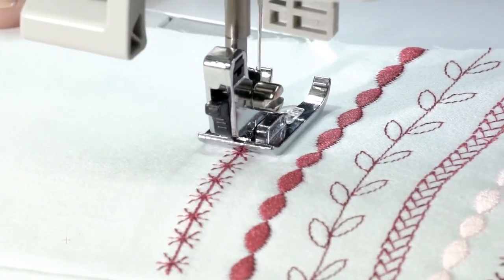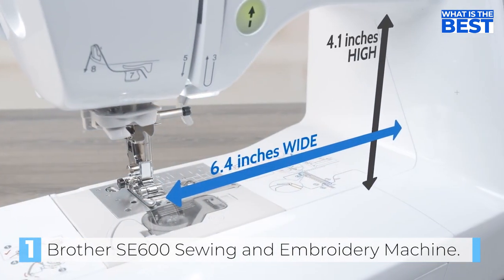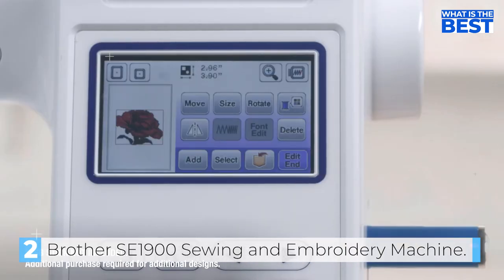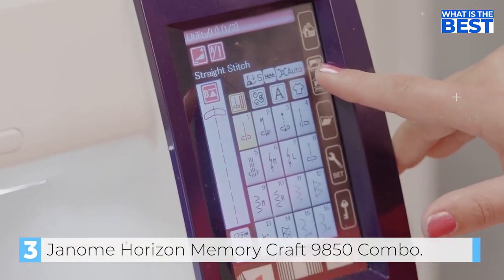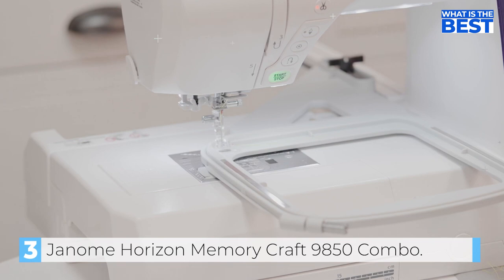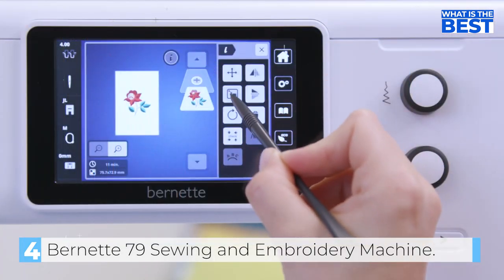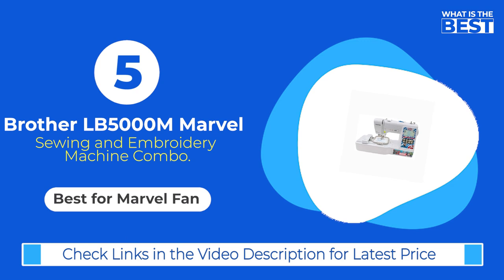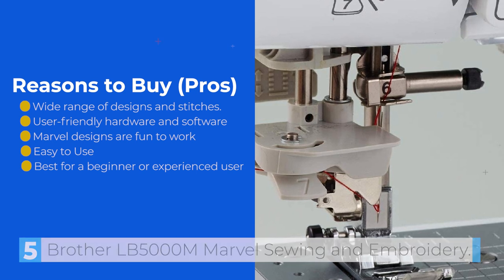What's the Best Sewing and Embroidery Machine Combo in 2024?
List of Top 5 Best Sewing Embroidery Machine Combo: [Check Price]

What is the Best Sewing and Embroidery Machine Combo in 2024?
Choosing the right sewing and embroidery machine is a crucial first step, whether you're planning to launch a home-based embroidery business or create stylish outfits and accessories for your loved ones. However, finding the best sewing and embroidery machine combo can be a daunting task. A combo machine offers the convenience of having both a sewing machine and an embroidery machine in one, saving you space and money. In this video, we will highlight the top 5 best sewing and embroidery machine combos that are worth considering.

In Number 1 We Have Brother SE600 Sewing and Embroidery Machine Combo.
The Brother SE600 is the ultimate combo machine for beginners who are on a budget. It offers an affordable way to delve into the world of sewing and embroidery and is a reliable machine that is packed with features.
The Brother SE600 2-in-1 sewing and embroidery machine is the best overall choice for anyone who wants to start their sewing and embroidery journey.

Next up in Number 2 we have Brother SE1900 Sewing and Embroidery Machine Combo.
The Brother SE1900 is a step up from the SE600, offering an improved sewing and embroidery experience at a slightly higher investment. With a larger field size of 5"x7" compared to the SE600's 4"x4", the SE1900 boasts a significant increase in the number of built-in stitches and embroidery designs. Overall, the Brother SE1900 is one of the best value-for-money sewing and embroidery machines from Brother.

In Number 3 we have Janome Horizon Memory Craft 9850 Sewing and Embroidery Machine Combo.
The Janome Horizon Memory Craft 9850 is a high-quality and versatile computerized sewing and embroidery machine that offers a range of features for both sewing and embroidery enthusiasts.

Coming in at number four we have Bernette 79 Sewing and Embroidery Machine Combo.
As for embroidery, the Bernette 79 is one of the best machines on the market. It comes with 108 built-in designs and seven alphabet fonts, and the LCD screen offers basic editing capabilities.

And finally in number 5 we have Brother LB5000M Marvel Sewing and Embroidery Machine Combo. If you are an avid Marvel fan and looking to create superhero embroidery patterns often, the Brother LB5000M Marvel sewing and embroidery machine is the perfect choice for you. If you are looking for a top-quality machine that combines both sewing and embroidery capabilities, the Brother LB5000M is definitely worth considering.